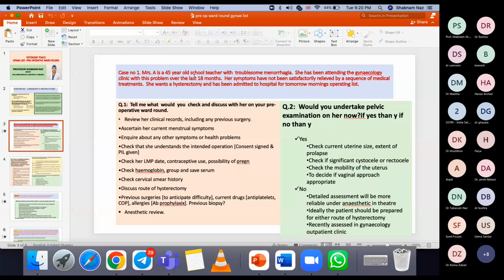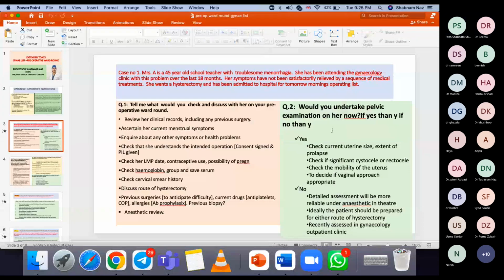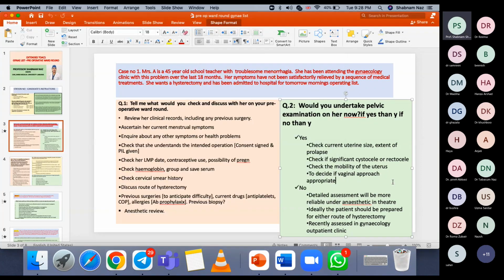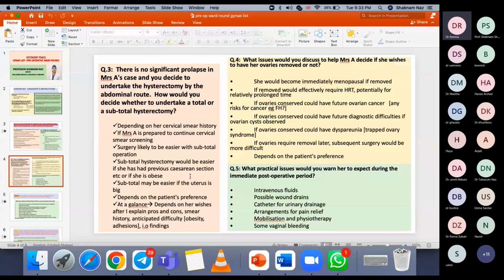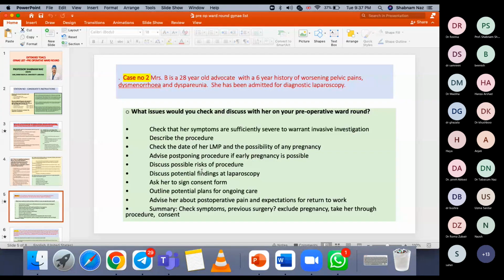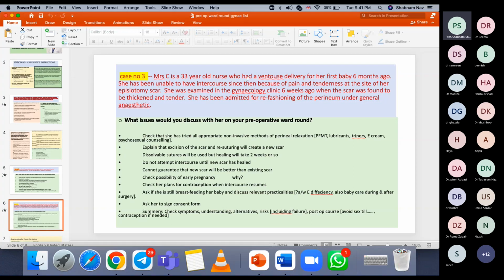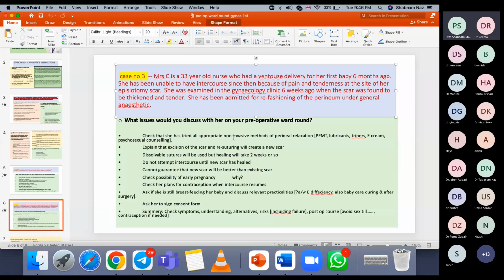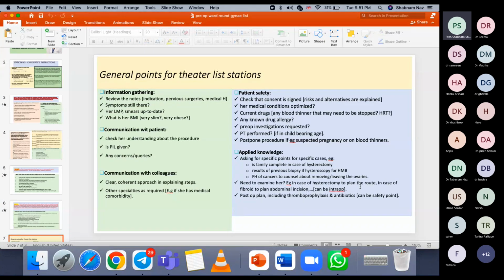EXTENDED TOACS PRE OPERATIVE WARD ROUND (STRUCTURE DISCUSSION )